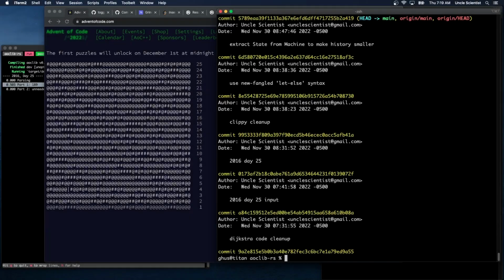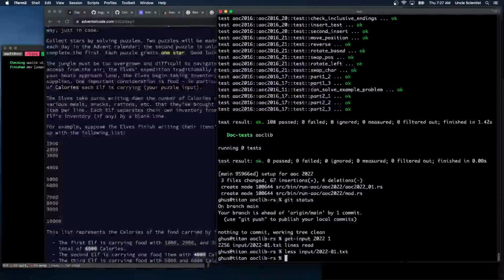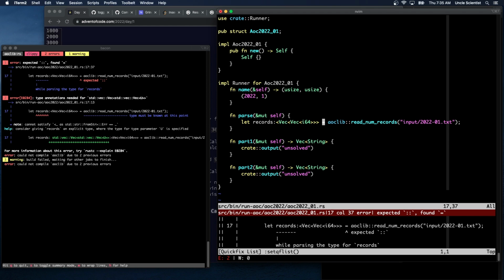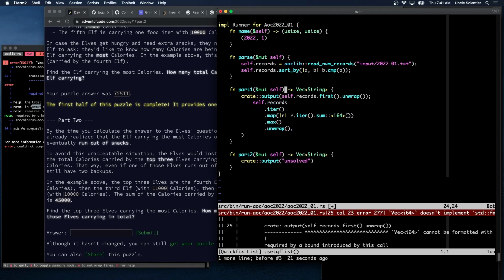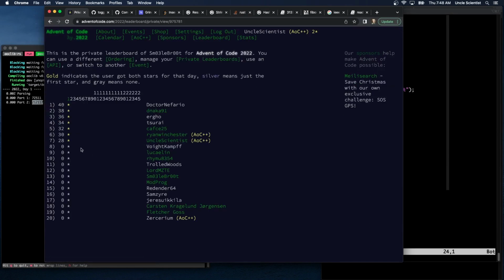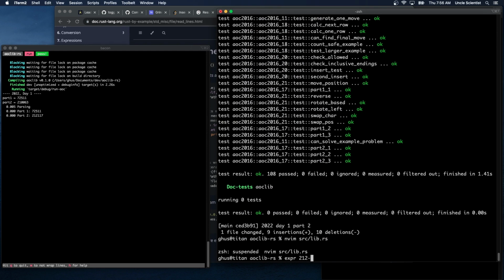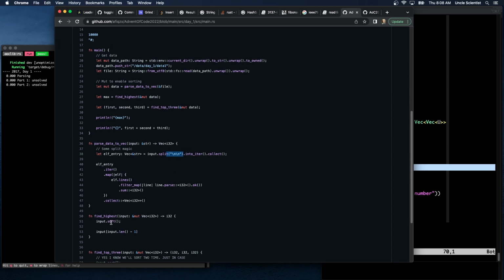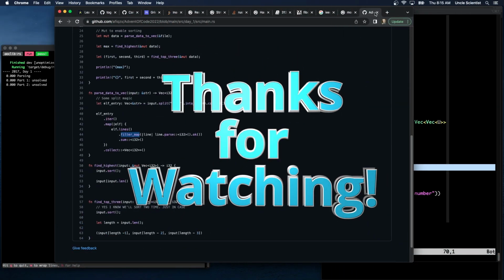[Rust Programming] Advent of Code 2022 Day 1 - Calorie Counting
My Rust solution for Day 1 of Advent of Code 2022. This may have been side-tracked by setup issues at first, so hopefully the next 24 days will go more smoothly...

I livestream these on twitch every morning, starting between 7am and 7:30 Eastern/US time. Come join me!

0:00 Setup for 2022
5:20 Part 1 - Problem Description
7:30 Utility function for reading numbers
12:20 Part 1 - Solution
18:00 Part 2 - Problem Description
18:27 Part 2 - Solution
22:27 Re-implementing without allocations
38:25 Looking at afiqzx's solution
40:07 Looking at cark's solution